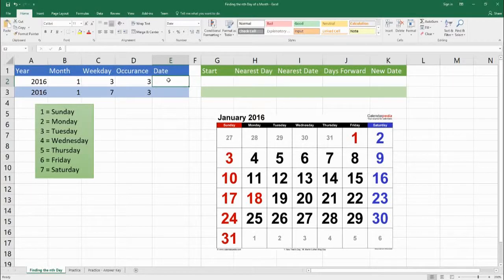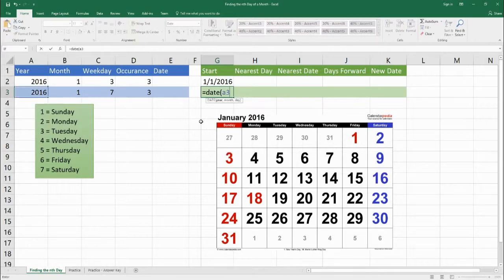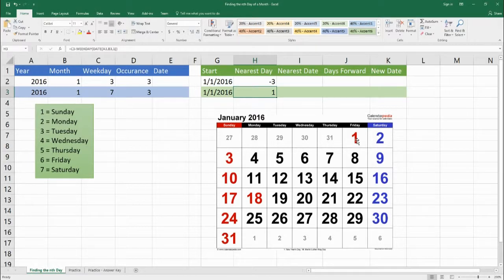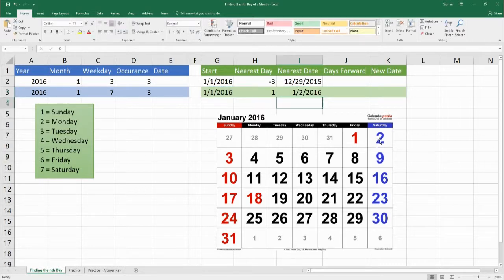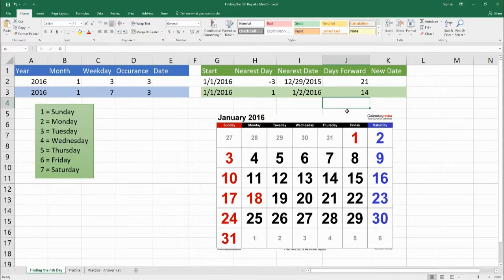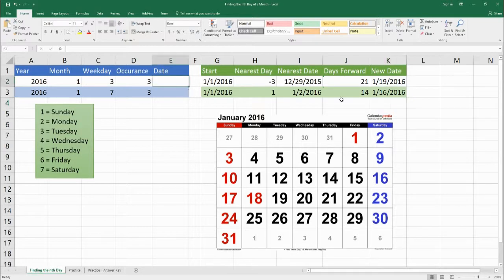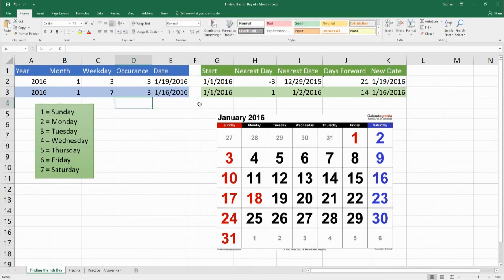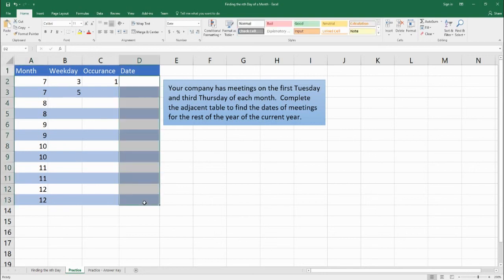Finding the nth Day of a Month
Learn how to find the nth day of a month.